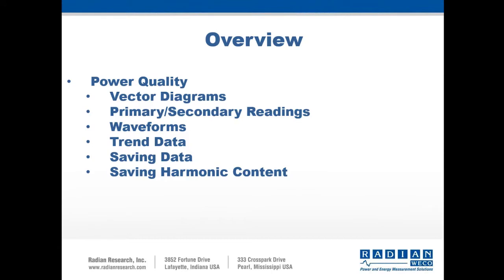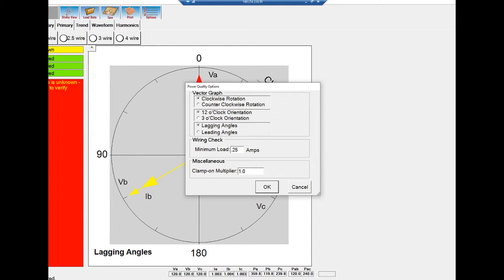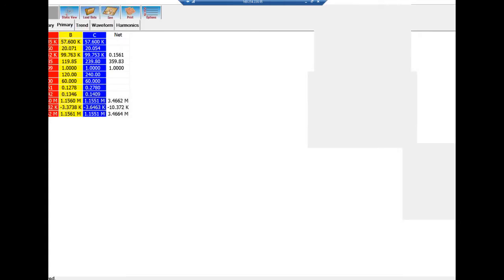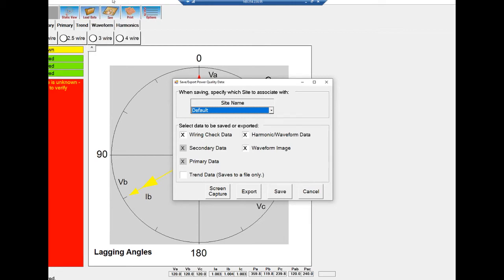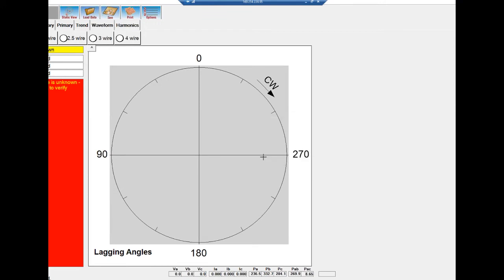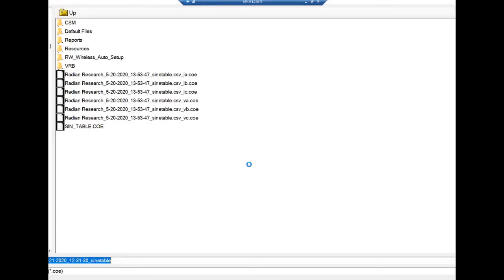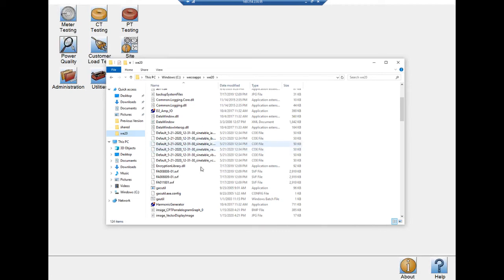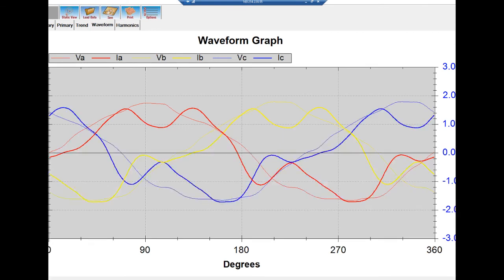Power Quality Testing with the Radian Research RW-3X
Providing clean, reliable power is an essential goal of the electric utility. Learn how to test power quality on the Radian Research RW-3X.

This is a recording for the webinar hosted on May 21, 2020 by Radian Research.